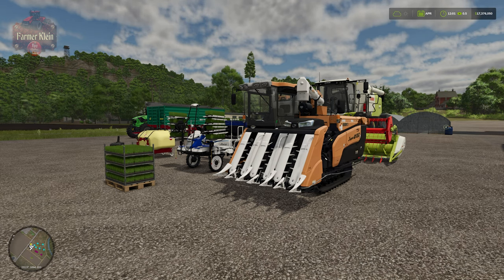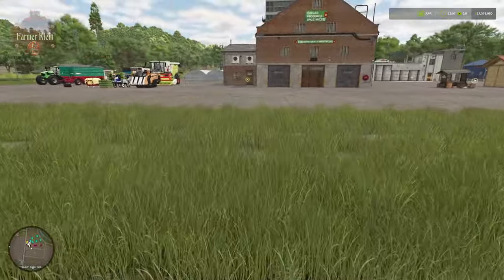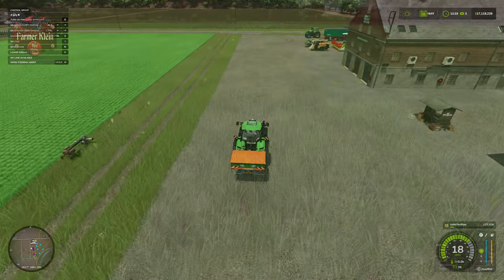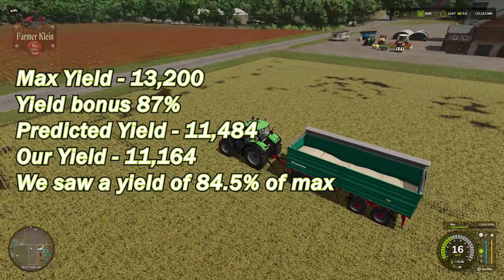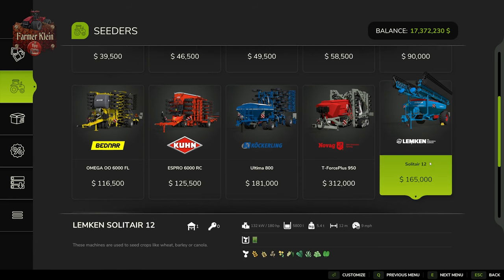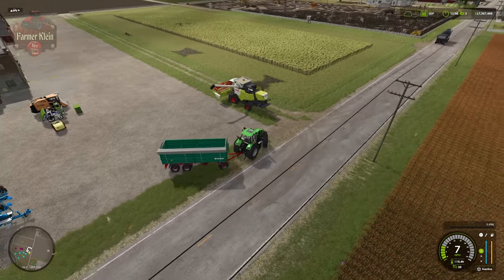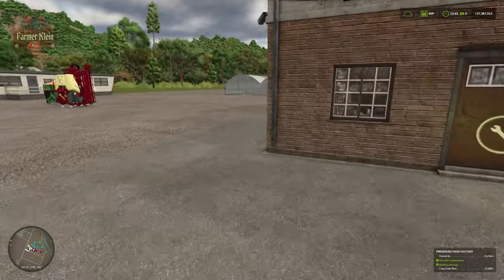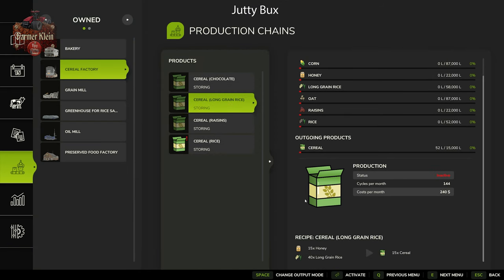The Essential Guide to Rice and Long Grain Rice in Farming Simulator 25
In this video we will take a look at both Rice and Long Grain rice which where introduced in Farming Simulator 25.  What equipment do you need for either crop, how do you prepare the fields for rice and what do you need to do to maintain a healthy field of rice.  When the time comes what does it take to harvest the rice and then lastly what can you use the rice for.

Start 00:00
Introduction into both types of rice 00:22
Rice Productions 06:02
Rice Field Prep 10:38
Standard Rice 13:53
Long Grain Rice 36:27

Games and Online Game Stores

Giants Software - Partner Code: FarmerKlein

Dedicated Gaming Servers
Up to 45G of mod space

Epic Games
- Add this code to any purchase - FARMER-KLEIN